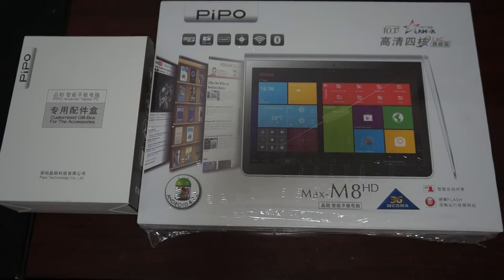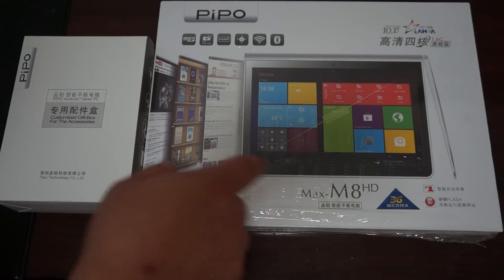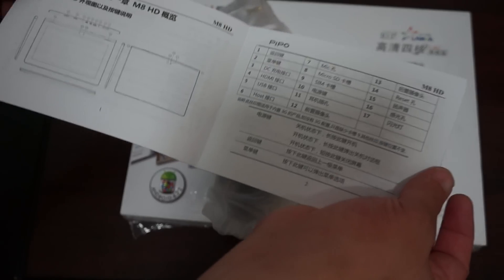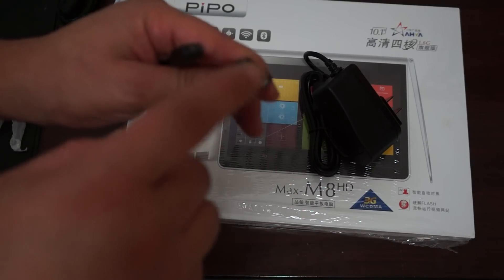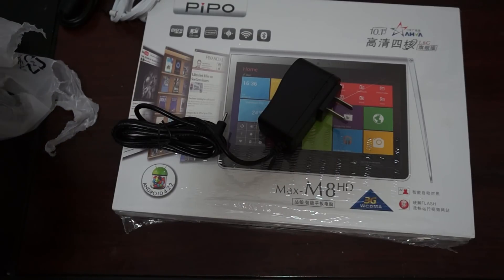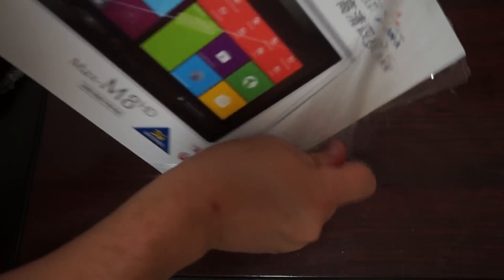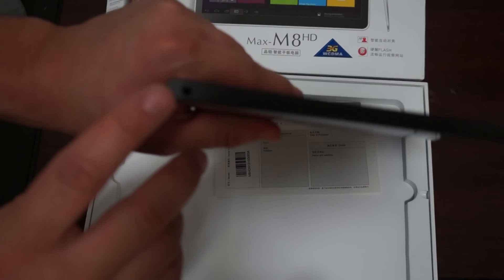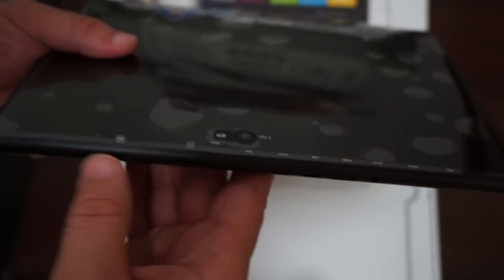Pipo M8HD Tablet PC (3G Version) Unboxing (Max-M8 HD) - World Premiere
The new Pipo M8HD 3G Quad Core is using the latest technology and is an extremely popular new model. Delivered to your door worldwide, the Pipo M8HD also includes everything you will need to be up and running the moment you open the box.

Pipo M8HD 3G Quad Core Tablet PC Highlights:

10.1 inch 1920*1200 AHVA capacitive touch screen
Rockchip RK3188 Quad Core 1.6GHz
2GB DDR3 RAM and 16GB NAND FLASH ROM
Built-in 3G, WCDMA 850/2100
Support Bluetooth, HDMI, 3G, Compass, Gyroscope
Front 2.0MP + Rear 5.0MP camera
Pipo M8HD 3G Quad Core Specifications:

Model: Pipo M8HD-3G

Product Type: Tablet PC
Keyboard: Touch Screen
Display Technology: AHVA Capacitive touch screen
Screen Size: 10.1 inch
Max Resolution: 1920*1200
CPU Manufacturer: Rockchip
CPU Model: RK3188 Quad Core
CPU Speed: 1.6GHz
RAM / Technology: DDR3
RAM Installed Size: 2GB
Hard Drive Type: NAND FAST FLASH
Hard Drive Capacity: 16GB
PCMCIA Expansion: T-FLASH(Support 32GB MAX)
Camera: 2.0MP+5.0MP
HDMI: Yes
3G: Yes
Bluetooth: Yes
GPS: NO
G-Sensor: Yes
Audio: Built in stereo speakers/Built in Microphone
Software: Youtube/Facebook/Twitter/MSN/Android market/Skype/Calculator/Google Mail/Google maps/iReader/Quick Office and other Android Apps.
Language: Multi-language support
Battery Type: Li-ion 8000mAh (reference only)
Power Device Type: AC Adapter, AC 100-240V
Charging Voltage: DC 5V/2.5A 2.5mm
Voltage required: 100/240V
Color: Black
Item Dimensions/ W*D*H: 240*171.8*10.5mm
Net Weight: 570g
Input/Output Connectors
Ports: 1 x OTG Port
1 x Micro SD Card slot
1 x 2.5mm DC jack
1 x Earphone jack
1 x Mini HDMI port
Communications
Networking / Data Link Protocol: Fast Ethernet
Wireless Connection: WIFI
Wireless Protocol: 802.11 b/g/n
Support Format
Video: AVI/RM/RMVB/MKV/WMV/MOV/MP4/DAT(VCD format)/VOB(DVD format)/PMP/MPEG/MPG/FLV/ASF/TS/TP/3GP/MPG
Audio: FLAC/APE/WAV
Picture: JPG/BMP/PNG/GIF
Ebook: WORD/EXCEL/PDF/TXT/CHM/HTML
Pipo M8HD 3G Quad Core Package Contains:

1 x Tablet PC
1 x Charger (DC5V 2.5A 2.5mm)
1 x USB cable
1 x OTG cable
Screen Size 10+ inches
Screen Type Capacitive
DDR3 Capacity 2GB
CPU Frequency 1.6 GHz
Back Camera 5.0MP
3G Internal
HDMI Yes